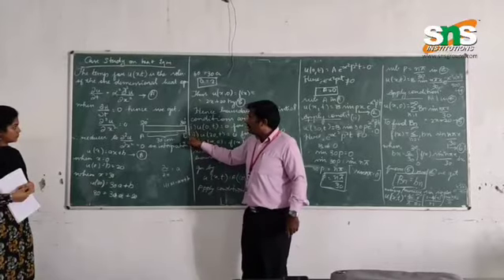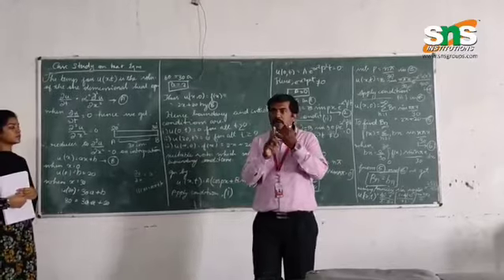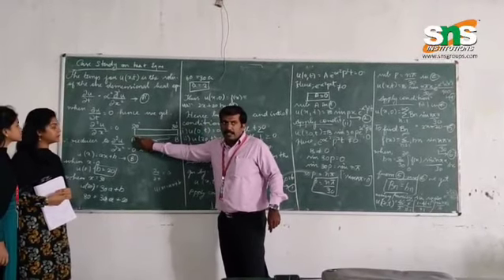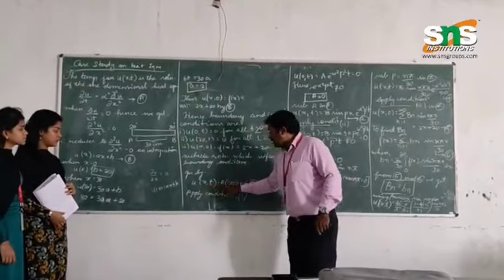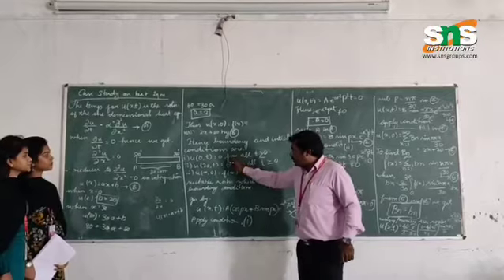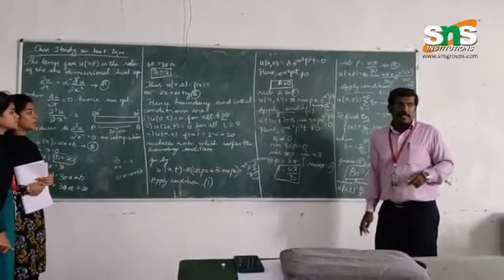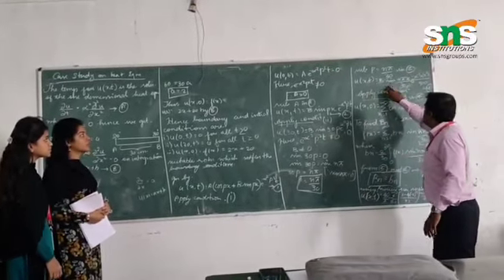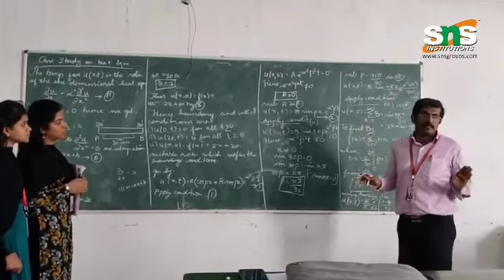Case Study on Heat Distribution | Partial Differential Equation | SNS Institutions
Heat distribution is a fundamental problem in engineering, physics, and applied mathematics. Understanding how temperature varies with time and space within a material allows engineers to design efficient cooling systems, insulation, and heat exchangers. The mathematical formulation of such problems is governed by Partial Differential Equations (PDEs), specifically the heat conduction equation, derived from Fourier’s law of heat conduction and the principle of conservation of energy.

2. Physical Background

When a solid object is heated, the heat energy spreads from regions of higher temperature to lower temperature. This process depends on:

The thermal conductivity (k) of the material,

The density (ρ),

And the boundary and initial conditions.

The heat conduction (or diffusion) process is governed by the rate at which temperature changes over time and space.

Importance of Heat Distribution and Partial Differential Equations
1. Fundamental to Engineering Design

Heat distribution analysis helps engineers design systems that can withstand or control temperature changes. Whether in engines, buildings, or electronic circuits, understanding how heat moves ensures safety, efficiency, and reliability.

2. Mathematical Modeling of Real-World Problems

Partial Differential Equations (PDEs) serve as a mathematical language to model real-world thermal phenomena. The heat equation, a classic PDE, precisely describes how temperature evolves over space and time in various materials.

Through this equation, complex physical systems can be simulated and optimized before actual construction or testing, saving both time and cost.

3. Prediction of Temperature Distribution

By solving the heat equation, one can predict the temperature at any point within an object over time.
This prediction is crucial for:

Preventing overheating in machinery,

Ensuring uniform cooling in manufacturing processes, and

Maintaining desired thermal conditions in chemical or biological systems.

4. Energy Efficiency and Optimization

Heat distribution analysis enables engineers to design systems that minimize energy loss and maximize heat transfer efficiency.
For example:

In thermal insulation, minimizing heat flow conserves energy.

In heat exchangers, maximizing heat transfer enhances performance.

PDE-based analysis leads to optimized designs with better performance and lower operational costs.

5. Foundation for Numerical and Computational Methods

The heat equation forms a core foundation for many computational methods such as:

Finite Difference Method (FDM)

These techniques are widely used in thermal simulations, aerospace, automotive, and electronic component design.

6. Multidisciplinary Applications

Understanding heat distribution using PDEs connects mathematics with multiple fields:

Mechanical Engineering: Design of cooling fins, engines, and heat exchangers.

Civil Engineering: Temperature effects in concrete structures and pavements.

Aerospace Engineering: Thermal protection systems for spacecraft.

Biomedical Engineering: Heat transfer in tissues during laser therapy.

Environmental Science: Modeling of temperature in oceans and atmosphere.

7. Theoretical and Educational Value

From an academic perspective, the study of heat distribution through PDEs:

Builds a strong foundation in applied mathematics.

Encourages analytical thinking and problem-solving skills.

Demonstrates how mathematical theory translates into practical engineering solutions.

8. Advancement of Modern Technologies

Modern technologies—such as microprocessors, solar panels, and energy-efficient materials—rely heavily on precise thermal management.
By using PDE-based models, engineers can control heat flow at micro and nano levels, leading to advancements in electronics, renewable energy, and materials science.